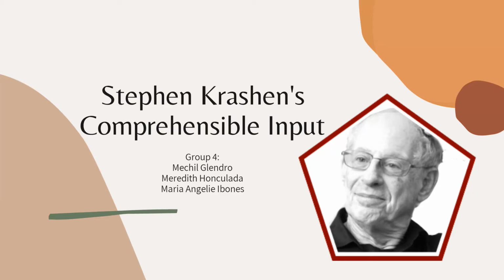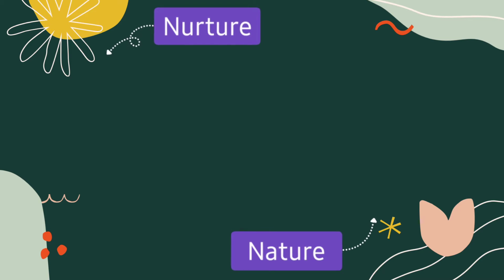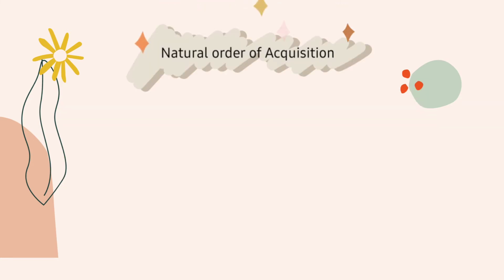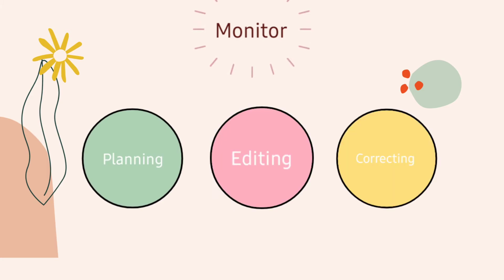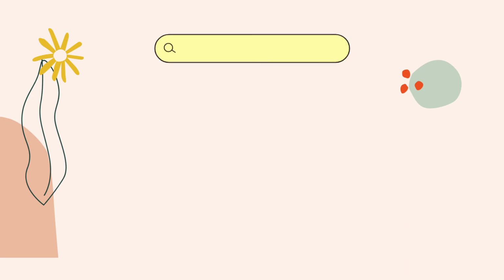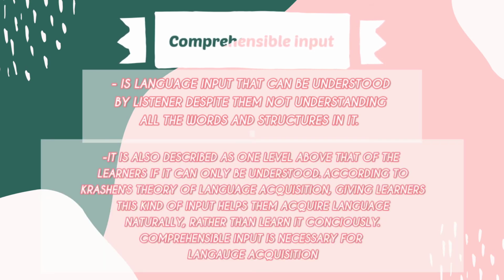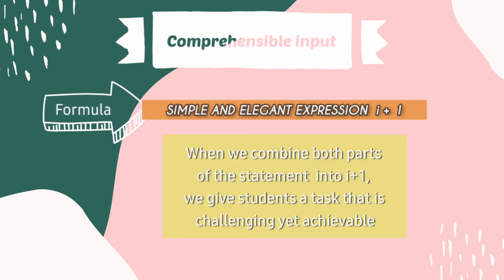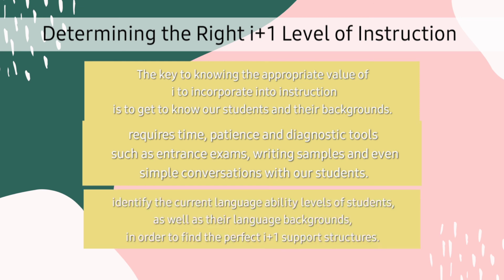Stephen Krashen's Comprehensible Input | Group 4